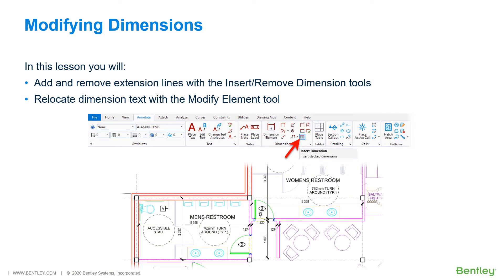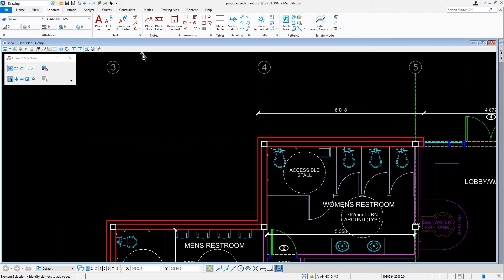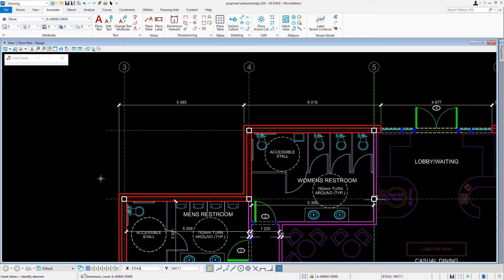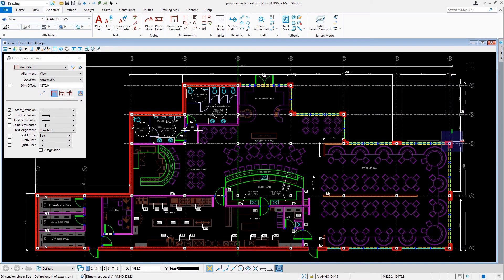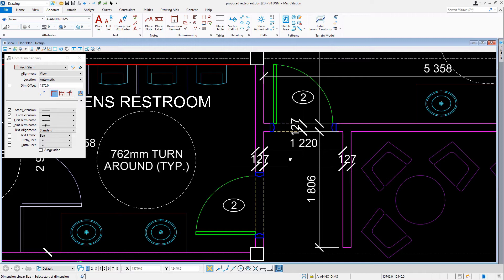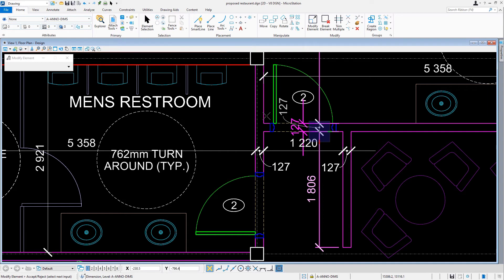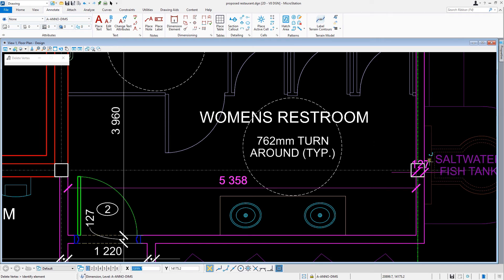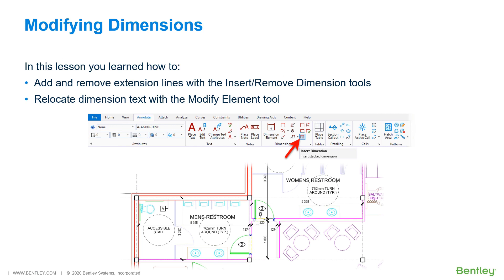Part 10 Modifying Dimensions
When placing dimensions, you may need to come back and modify or edit the dimension in one way or another to further embellish the design. It is possible to edit the dimension text of existing dimensions, or to change its appearance by applying another dimension style. You can even modify the geometry of a dimension element, by moving the dimension line or text, or by adding, moving, or removing extension lines.